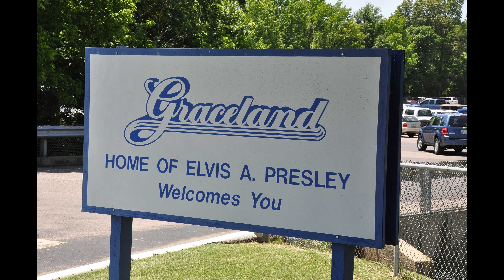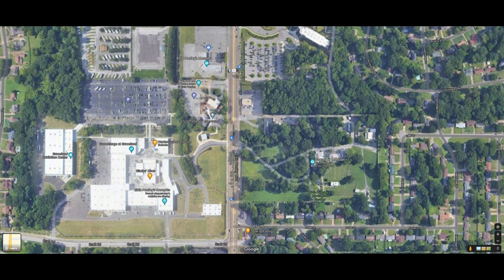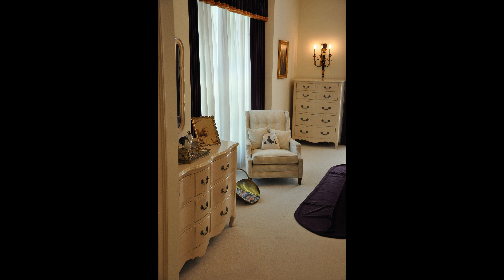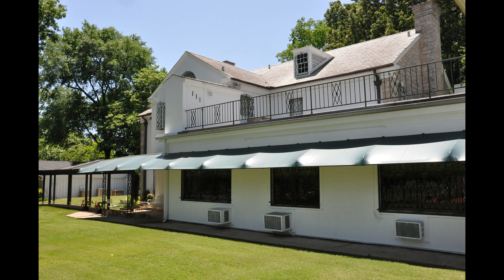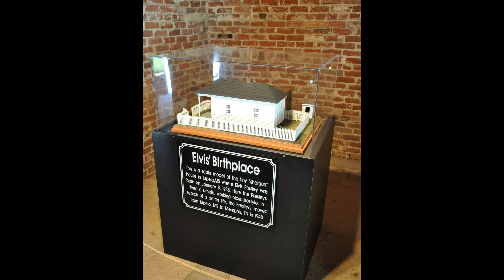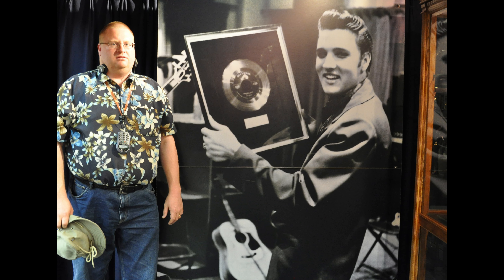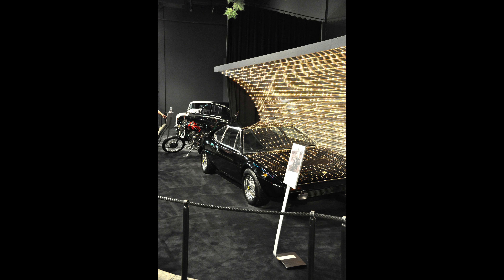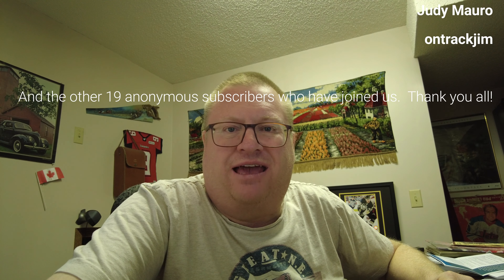A Tour of Elvis Presley's Graceland (DanOCan Flashback to May 2009 - Episode 191)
Sometimes when we don't have any new content to upload, we like to look back at some previous trips and experiences from the years before we had a YouTube channel.  This is one of those videos.  Come with us as we visit Memphis, Tennessee and Graceland.

Date of visit:  May 21, 2009

DroneOCan is a DJI Mavic Pro.  Most video is shot using a DJI Pocket 2 gimbal.  Video editing is done with Wondershare Filmora on an Late 2009 iMac.

If you are interested in supporting our efforts financially, consider becoming a patron